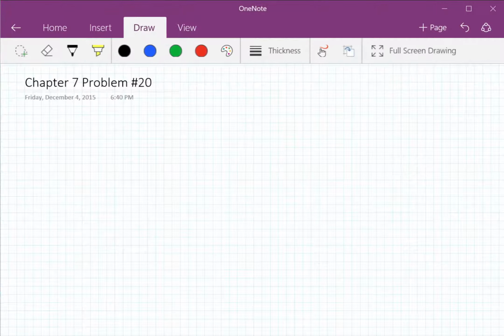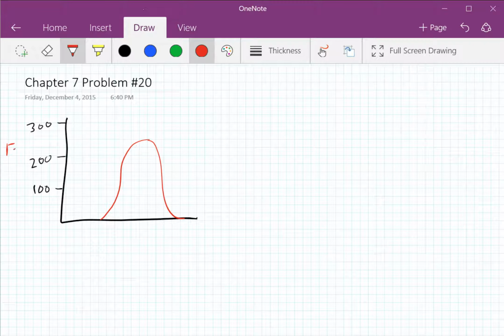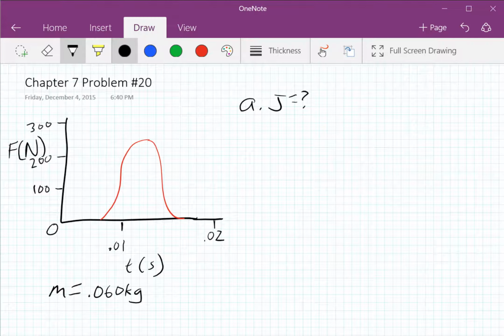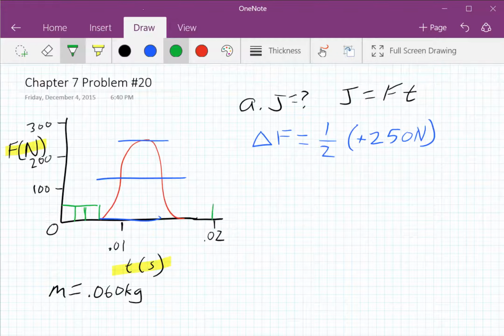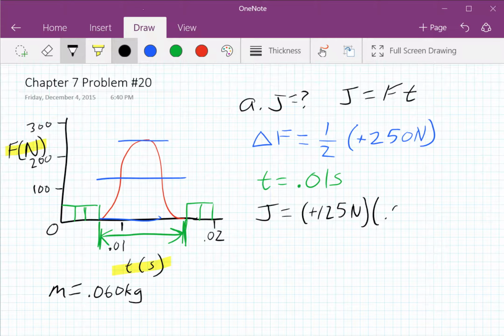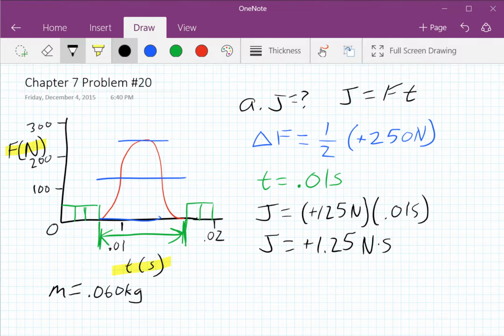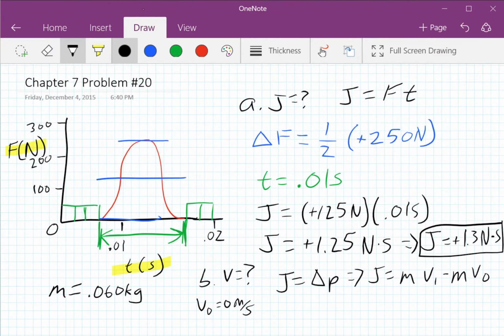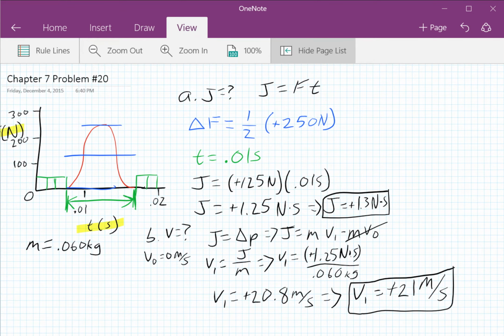Chapter 7 Problem #20